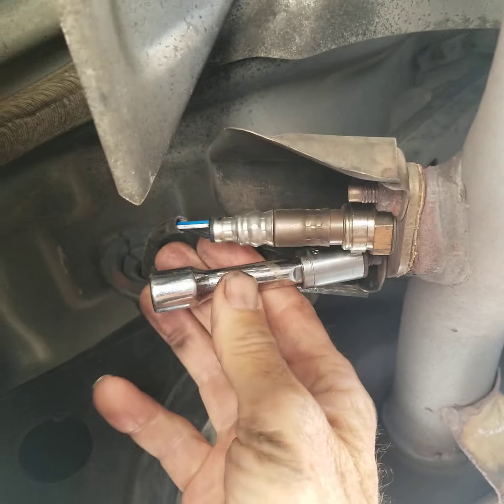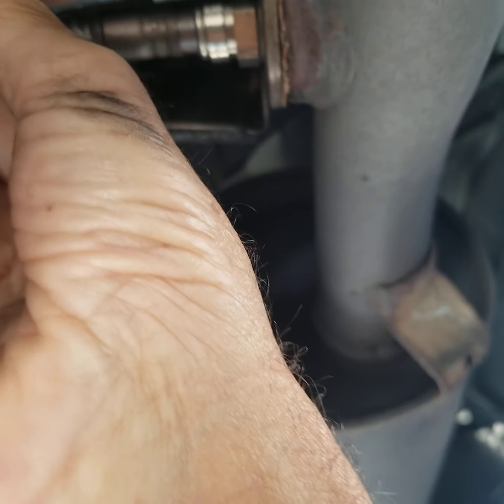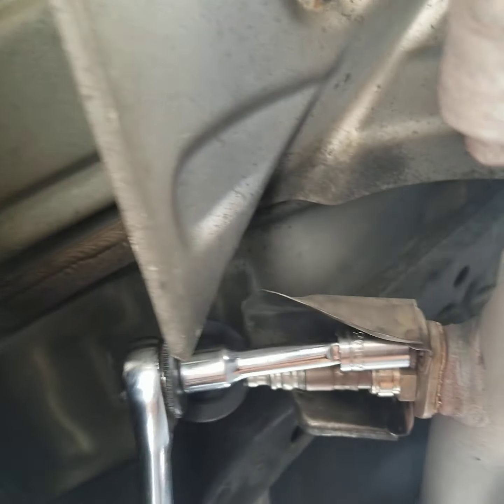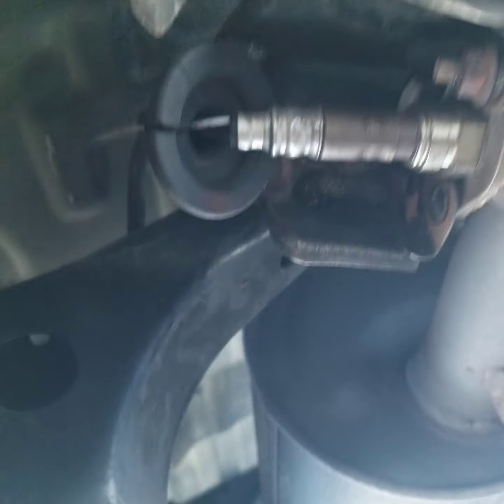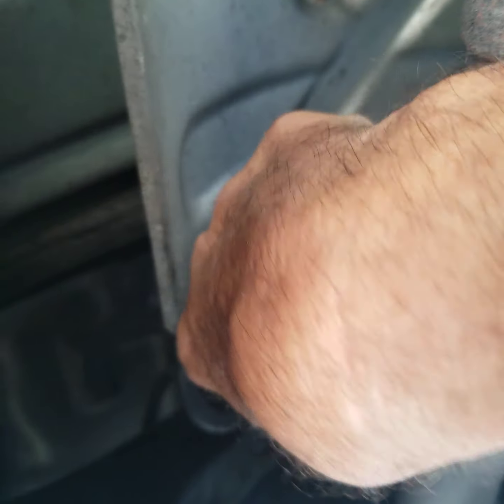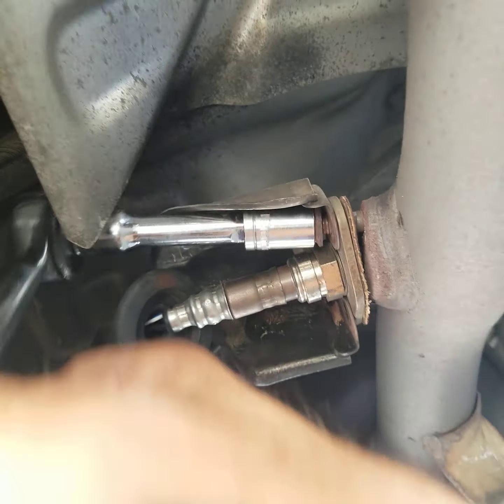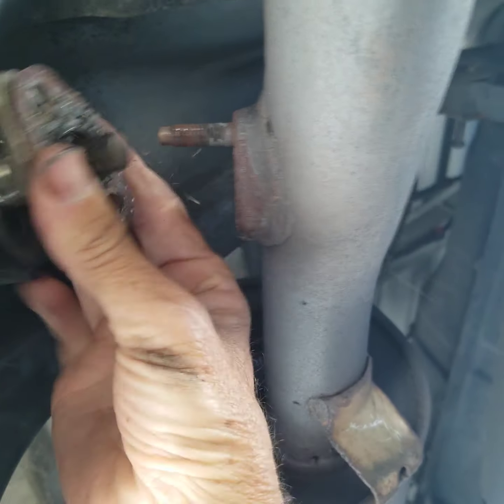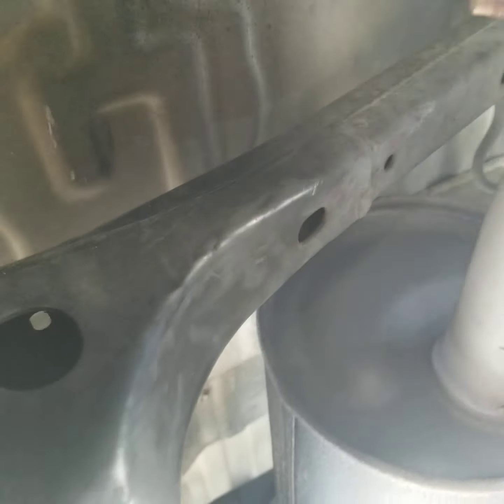removing O2 sensor on a toyota tacoma 2001 STD cab 2.7 L